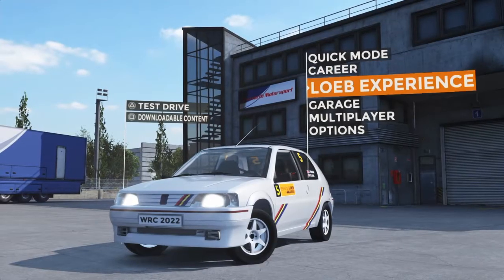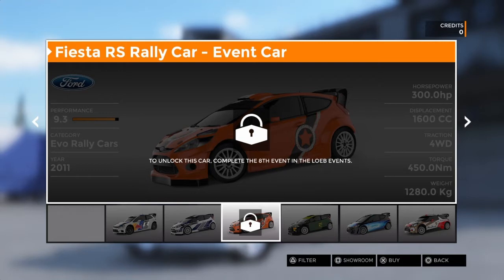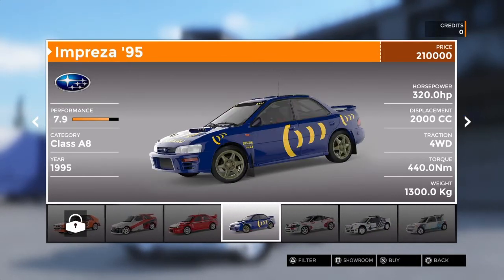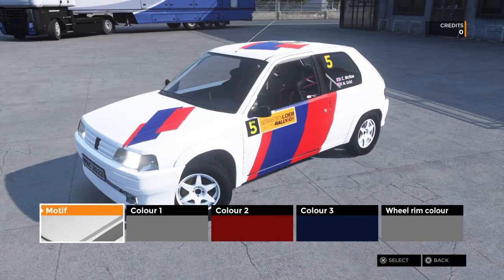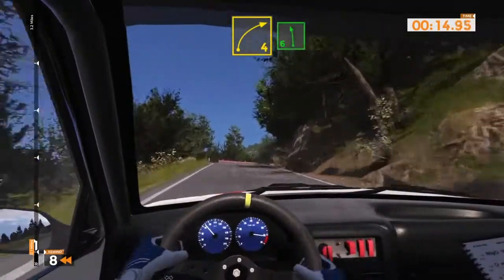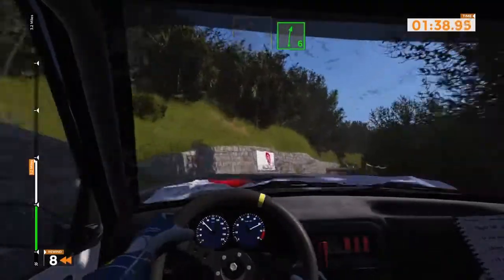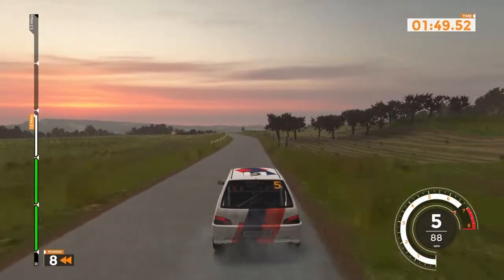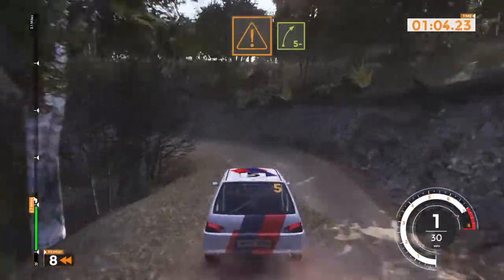Sebastian Loeb evo deluxe edition ps4 review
My 1st impression